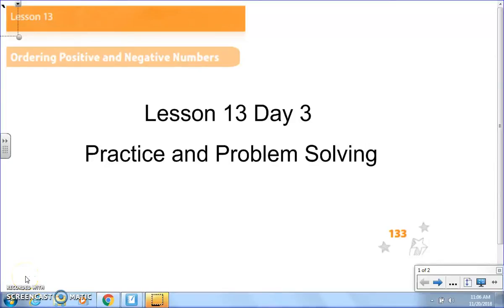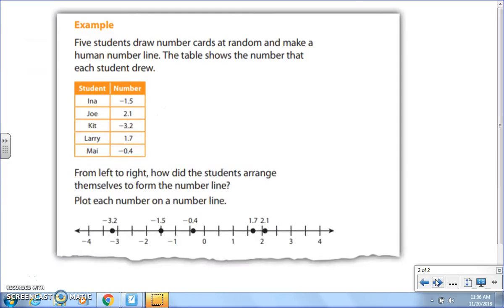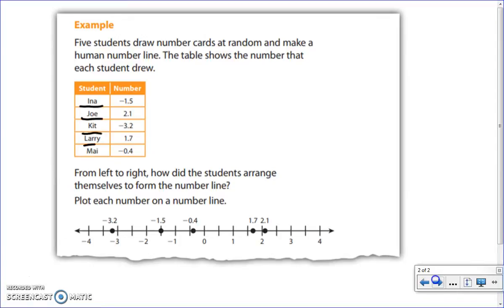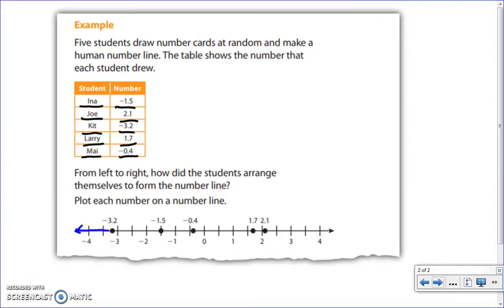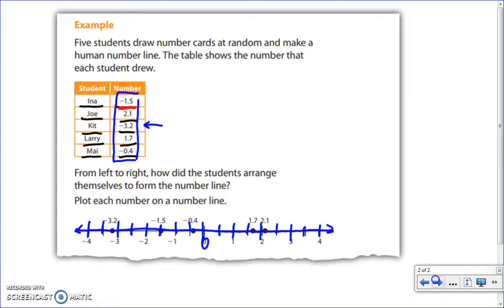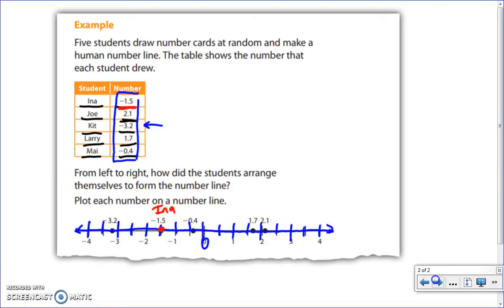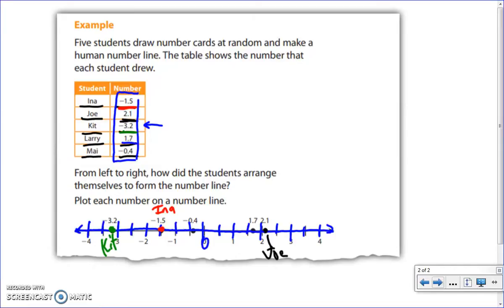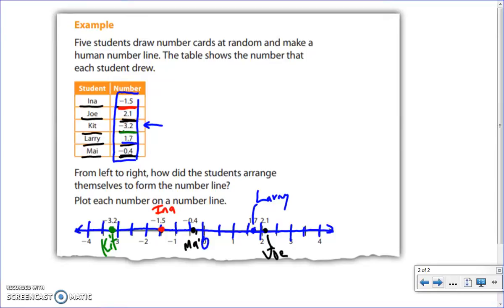Lesson 13 Day 3 P + PS Example 6th Grade Ready Math